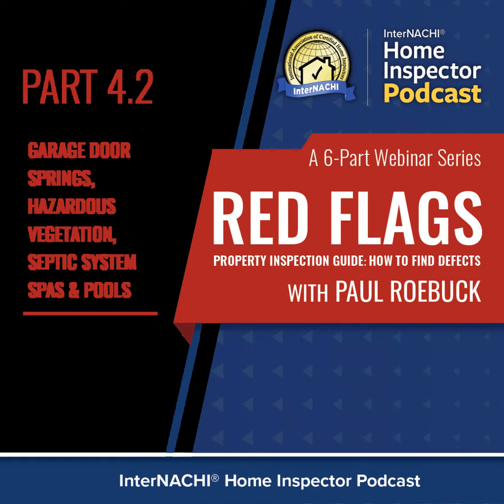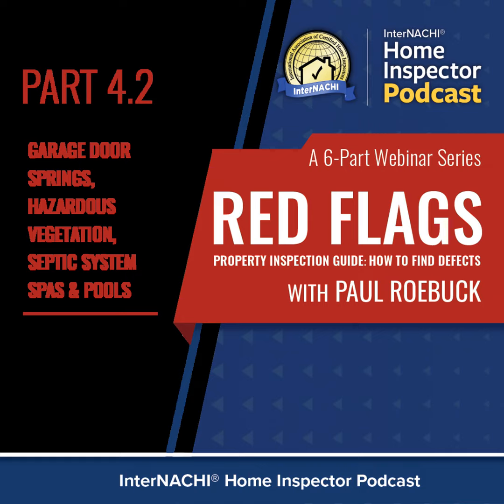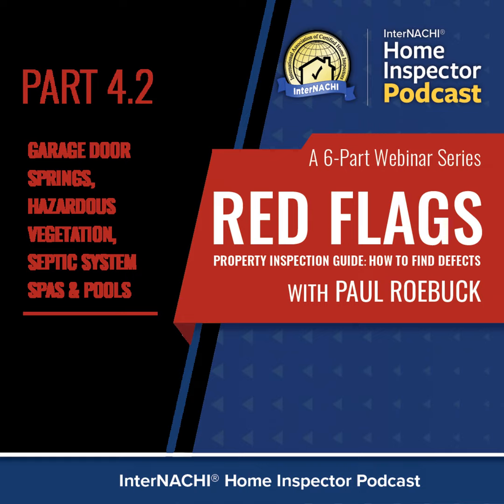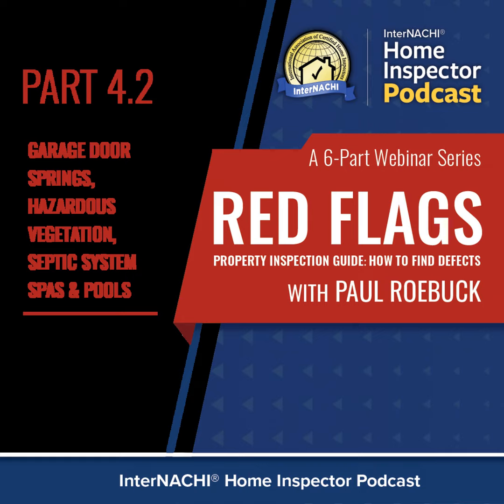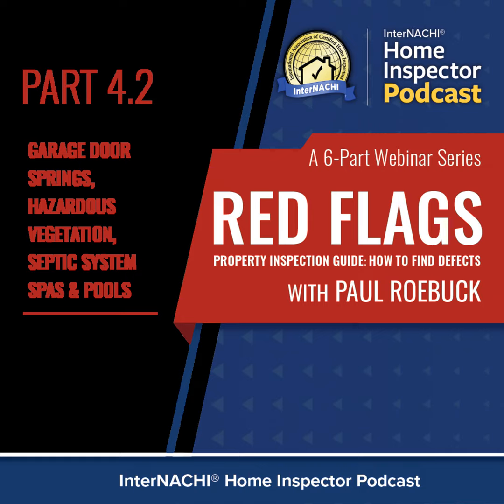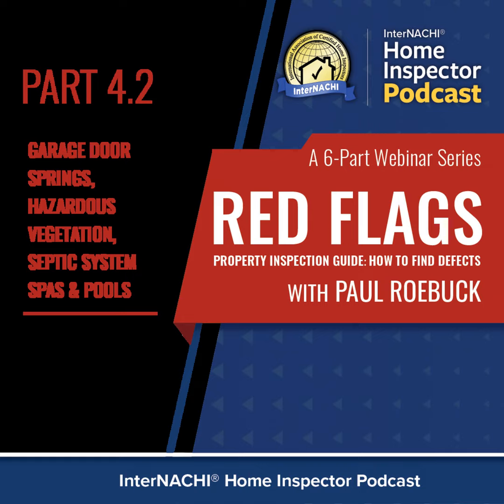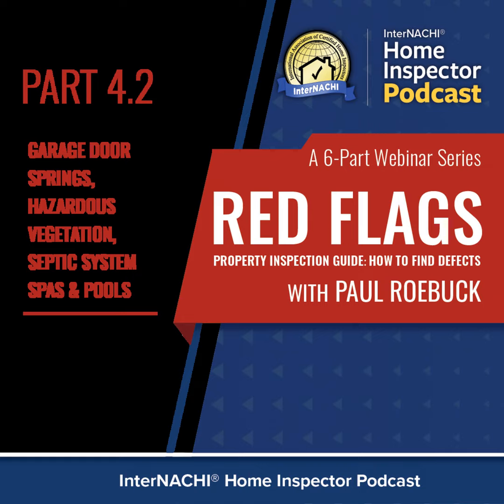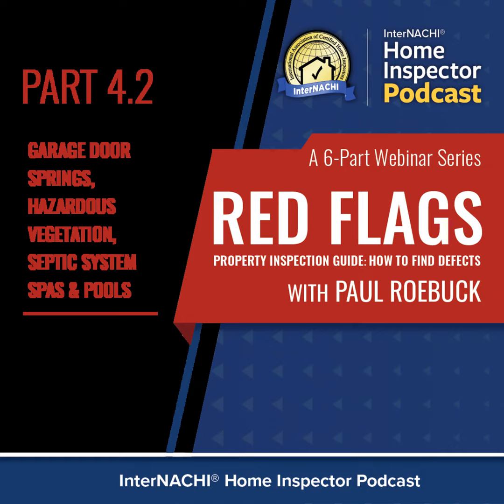Episode 579: Red Flags Property Inspection Guide: Hazardous Vegetation, Septic System, Garage Doo...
Learn how to find and describe major defects observed during a home inspection. We will learn how to identify defects in the major systems of a building, including the roof, exterior, structure, mechanicals, plumbing, stairways, fireplaces, and more. InterNACHI® Certified Home Inspector CPI® Paul Roebuck is the presenter.